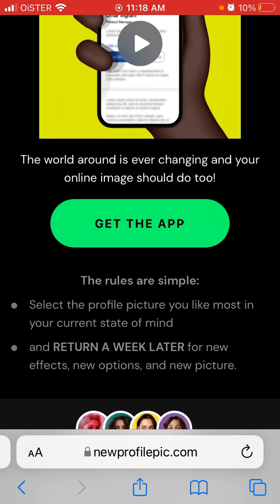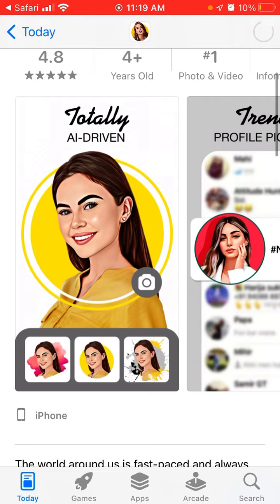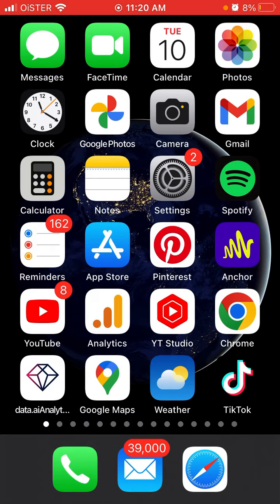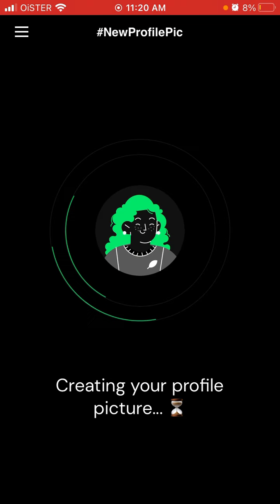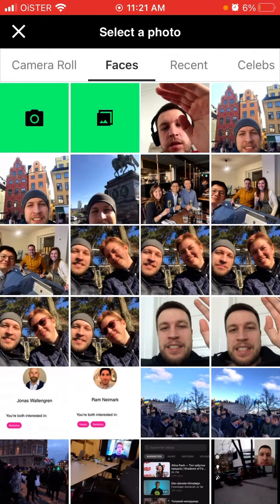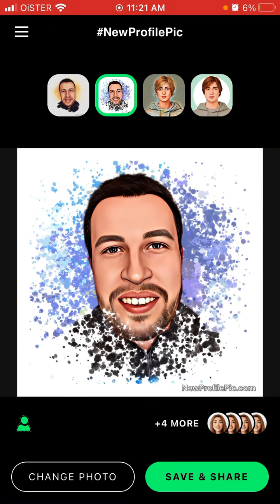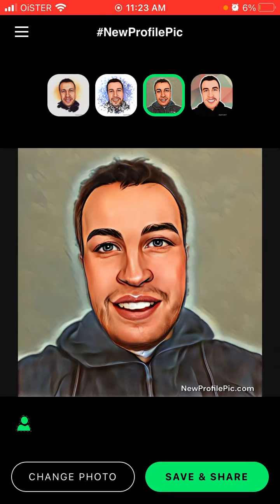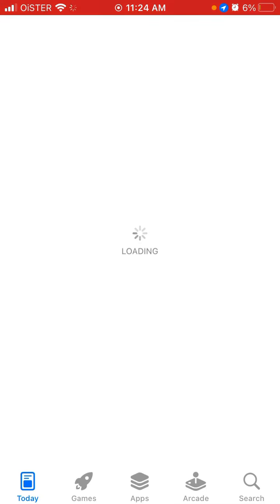NEWPROFILEPIC APP - HOW TO USE? FULL OVERVIEW